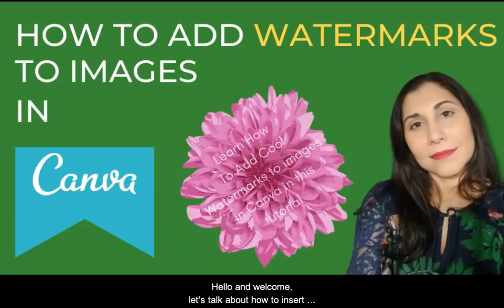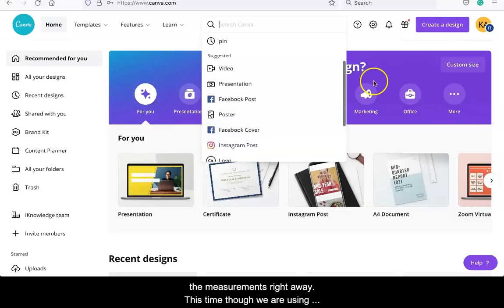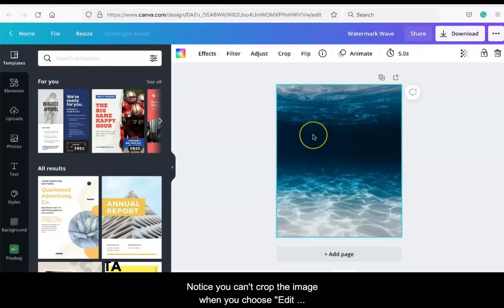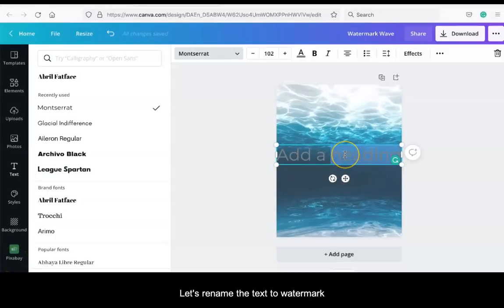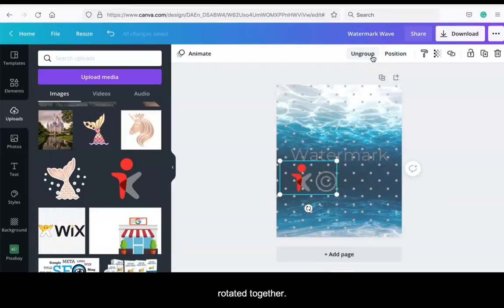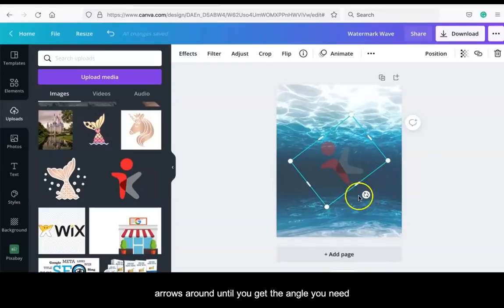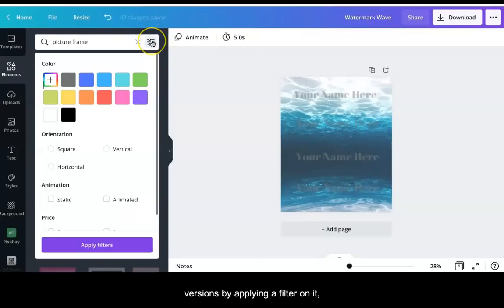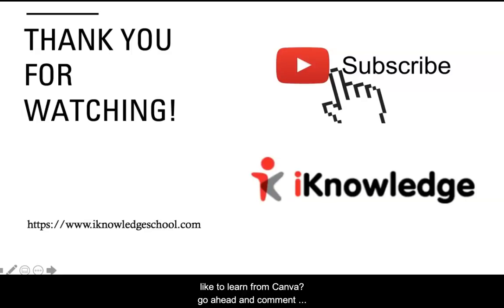Canva How To Add Watermarks to Images in Canva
In this video, we will show you how to add watermarks to images and pdfs using Canva, including the Copyright sign to protect your work.

If you are publishing your artwork, pictures or any creative work online, it is highly recommended that you add the watermarks to protect your work and make sure that they can't be copied easily and used without your permission.

This is an important step and Canva offers the free tools to edit your images and add watermarks any way you like. In this video we will add three types of watermarks in Canva: One with your logo and the copyright sign, patterns on top of the image, or your logo as a watermark.

Canva is a free tool that allows you to become your own graphic designer and in this tutorial, if you want to protect your art with your brand this is going to show you step-by-step how to do so.

Check out these 2 books if you want to get deeper into the superpowers of Canva:

😎 Do you need to learn technology in a flash?
❤️‍🔥Our courses are on fire! and will help you achieve just that!

Simple, I work with companies like Amazon to advertise. I am given a tracking link, that when a potential buyer clicks through on that link and makes the purchase, I am given a small percentage of the end cost.

I need you to know that if you click through my link, no extra cost will be added to your final price just because I get a kickback.